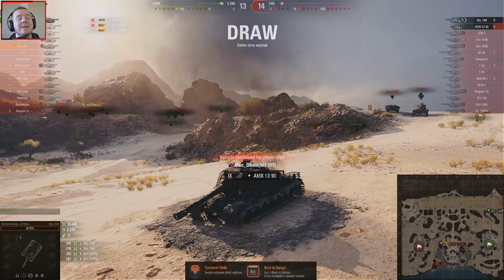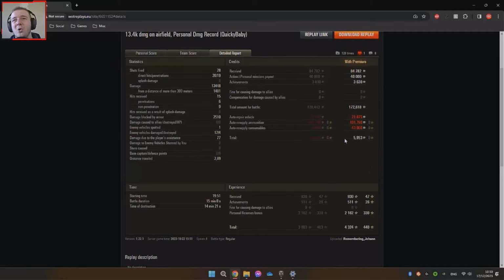DAMAGE EXPERT in World of Tanks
World of Tanks #87